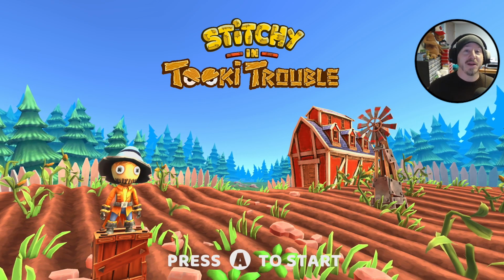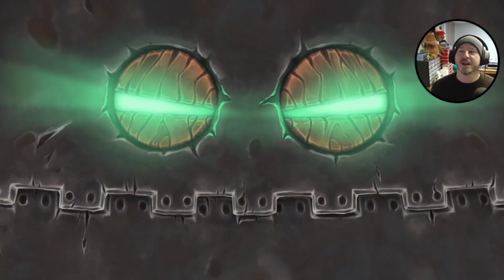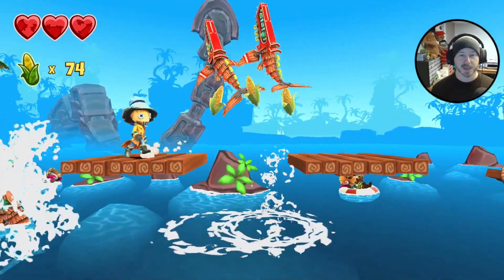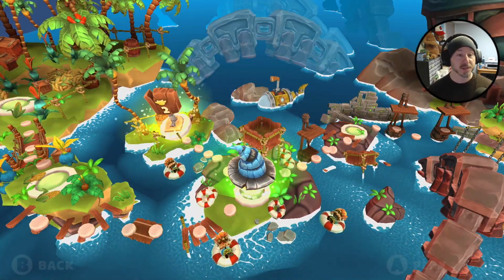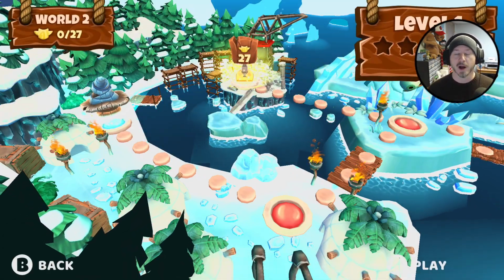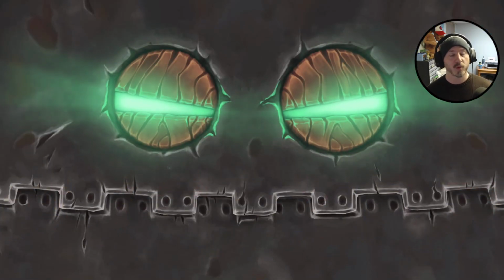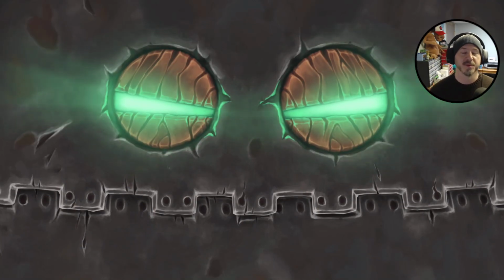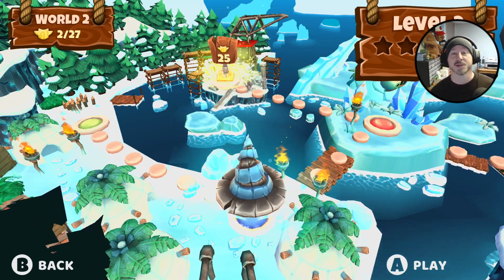Stitchy in Tooki Trouble Review (Nintendo Switch)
Stitchy in Tooki Trouble is now available on Switch for $12.99.